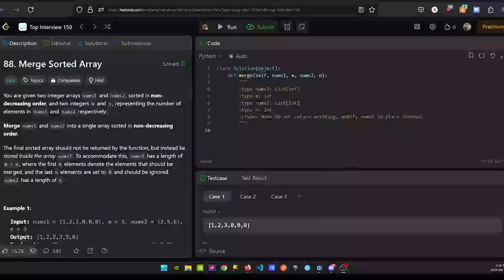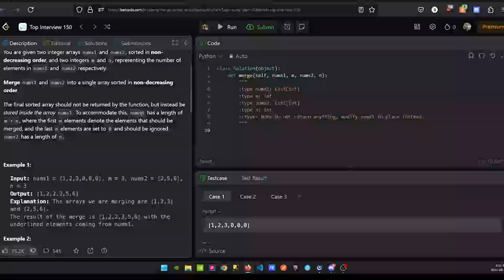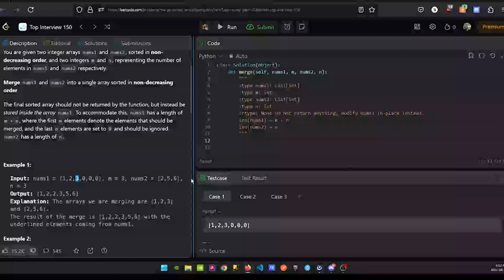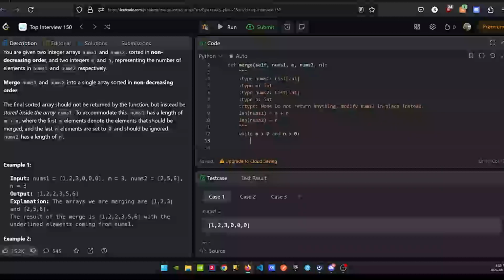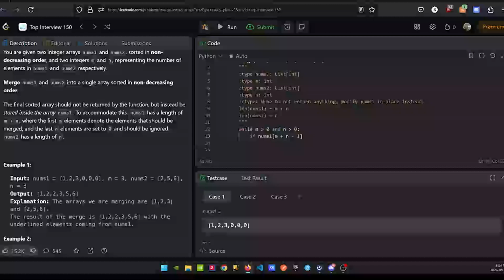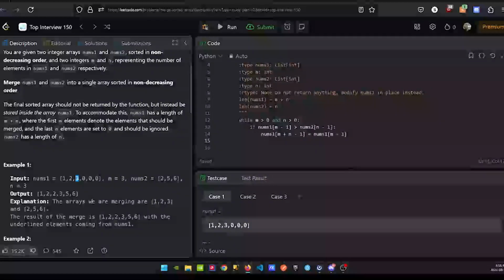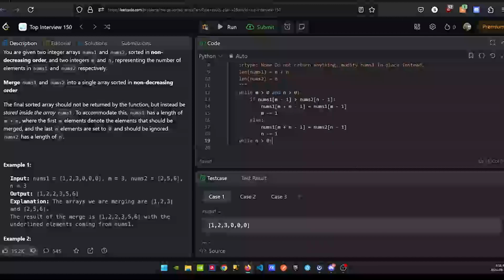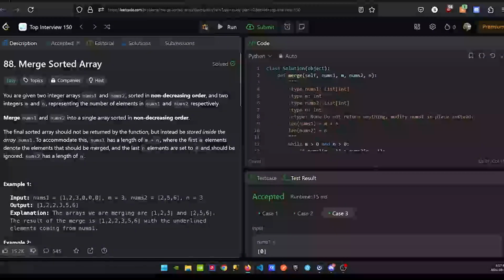merge sorted array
Solution and explanation for the merge sorted array algorithm by a computer science student.